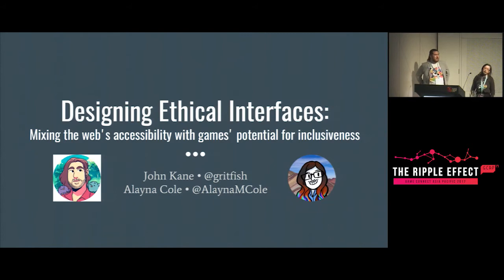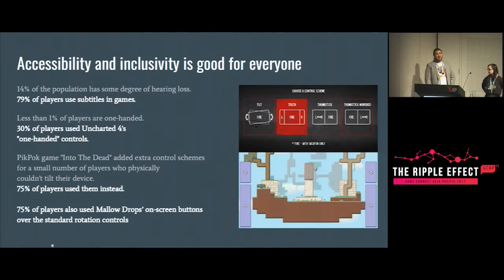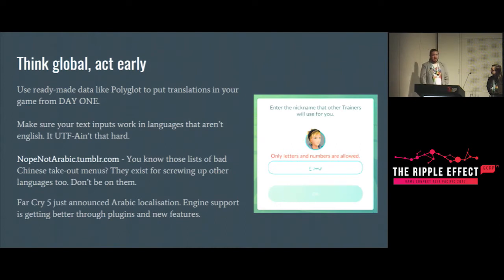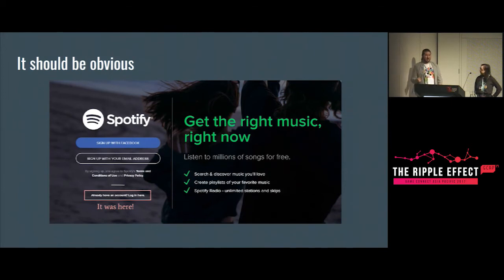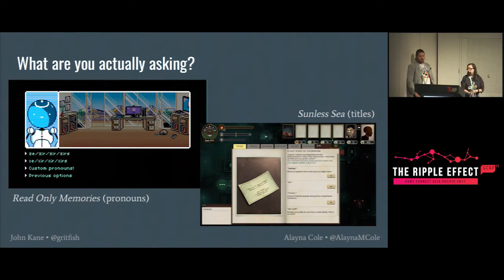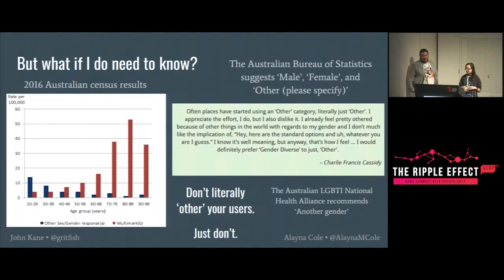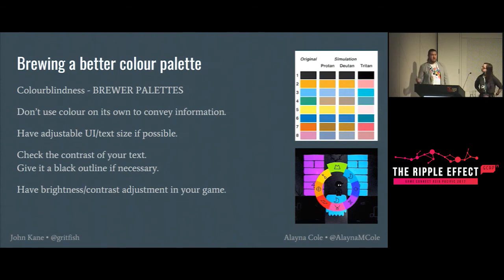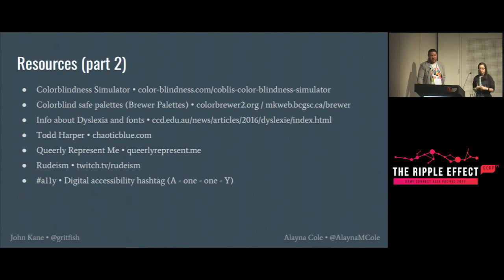GCAP 2017: Designing Ethical Interfaces - John Kane, Alayna Cole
Games are pushing the boundaries of UI and are often the place where the best and worst new ideas come to light. The web has a long history of creating standards and tools for accessibility but moves at a glacial pace. Lets bring the two together.

Often when we think about accessibility in UI design, we think about people with disabilities, but what about issues that are more subtle?

Gender, sexuality, cultural and racial differences, body diversity, neurodiversity and more. Time and time again, games get tripped up by not thinking ahead about what might be insensitive or outright harmful to players.

We'll walk you through the hits, misses, tips and tricks of creating UI that works for everyone.